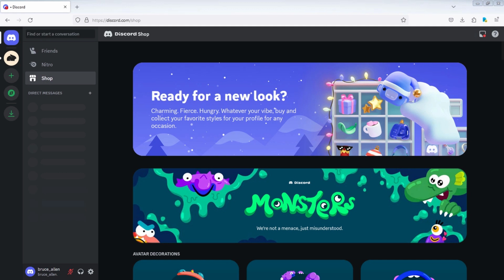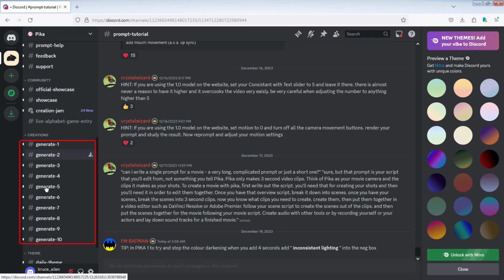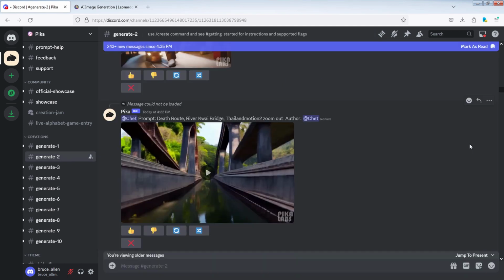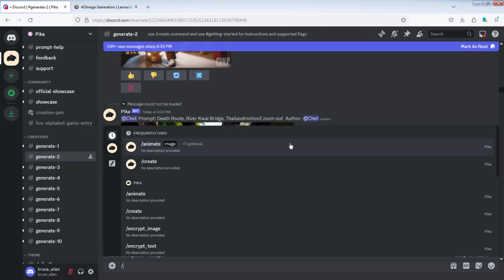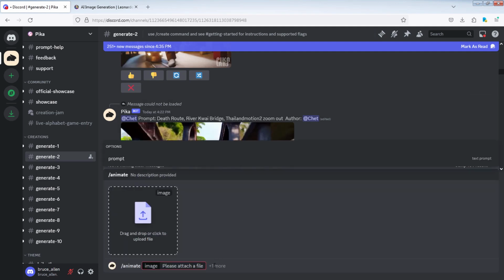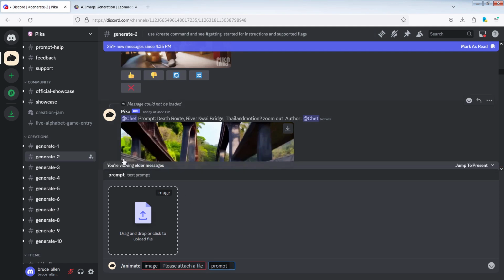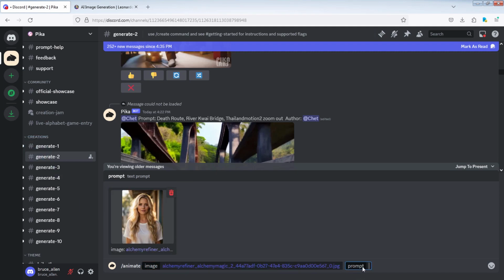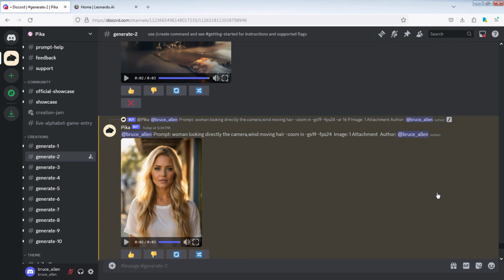How to use pika labs image to video (tutorial for beginners)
Learn how to use pika labs image to video.
Open Pika Labs server, then select one of these generate channels to create your video. Alternatively, message the Pika Labs Chatbot if you prefer to create videos in private.
To generate your video, click in the message field.
Press the slash , and select animate. Then click on +1 more, and select prompt.
You can either drag and drop the image to upload it on Pika Labs or click on this box to select the image from your computer.
Write a description of the video you want to create,Then press enter to create the video.If you found this tutorial helpful, please hit the like button and subscribe to Let’s Not Waste Time.